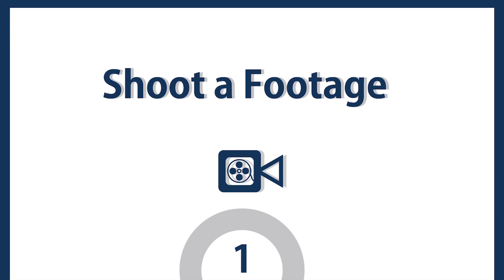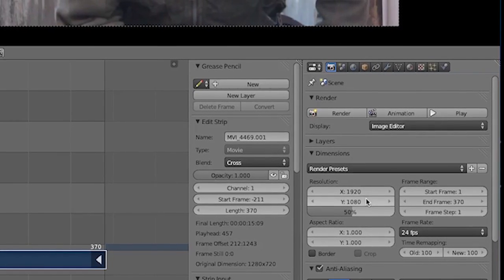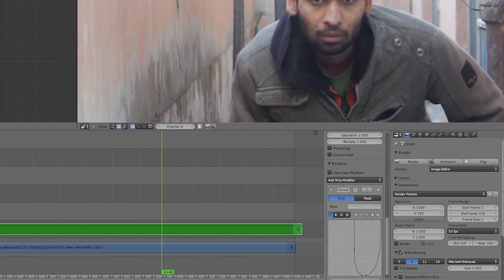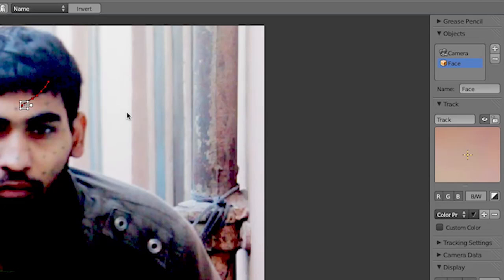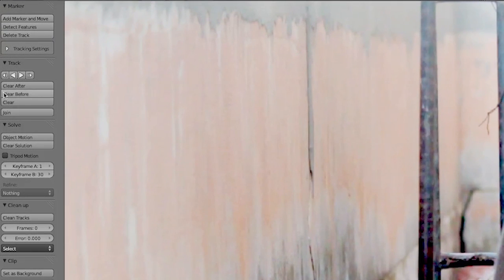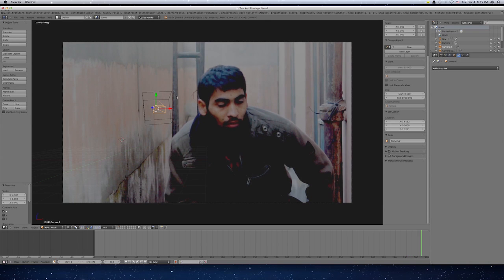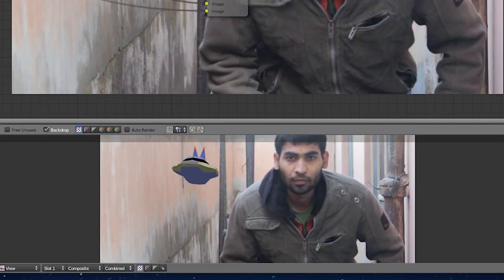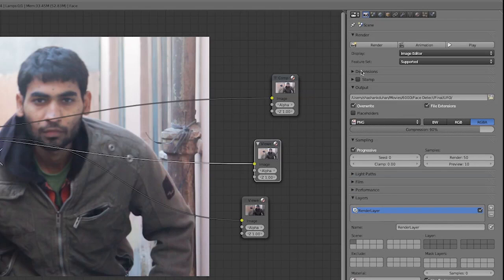Tutorial : Face Tracking in Blender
This deals with learning Face Tracking in Blender in 5 easy steps.